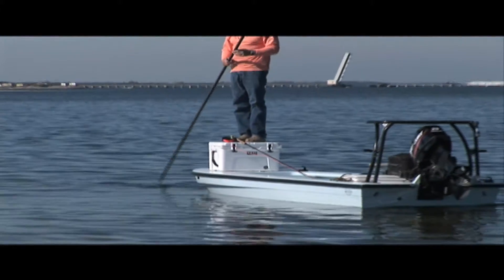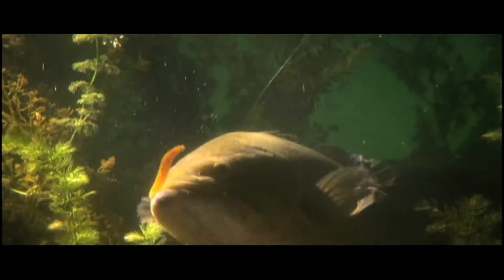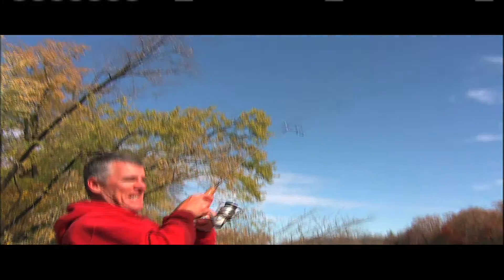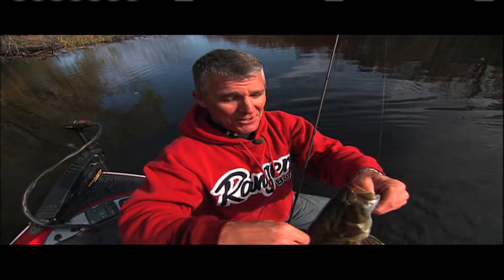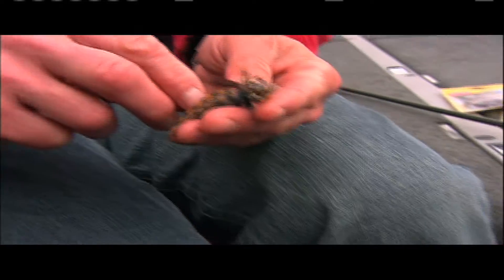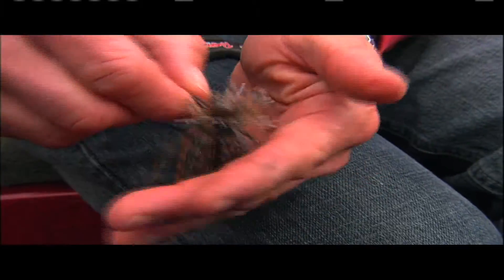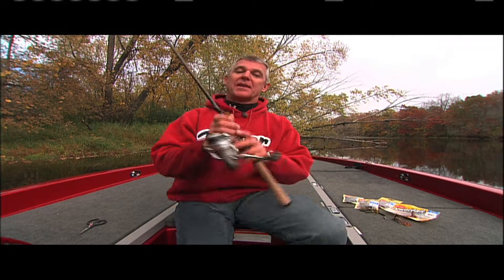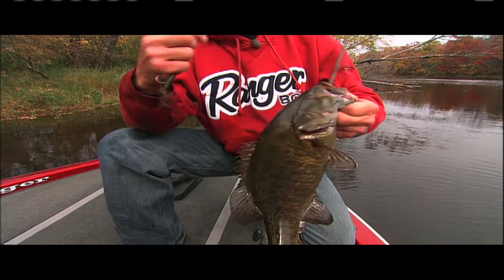Fishing Tip With George Liddle